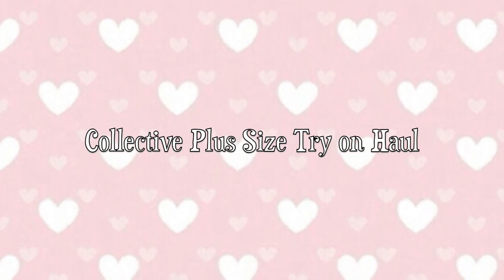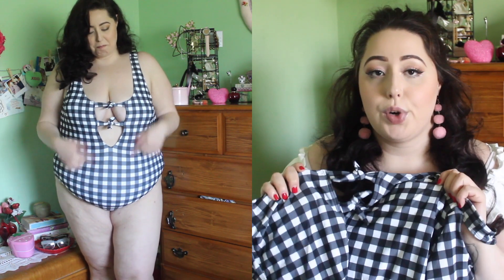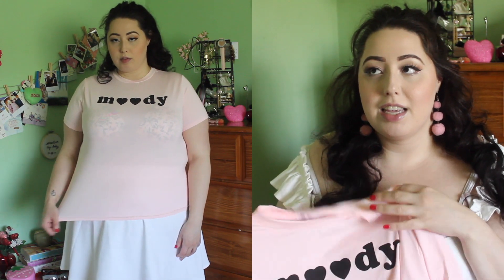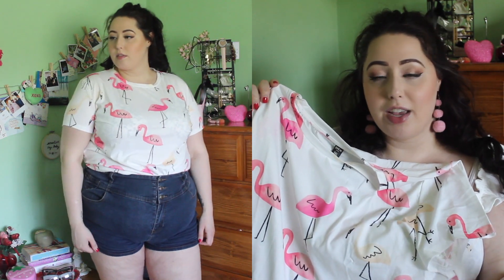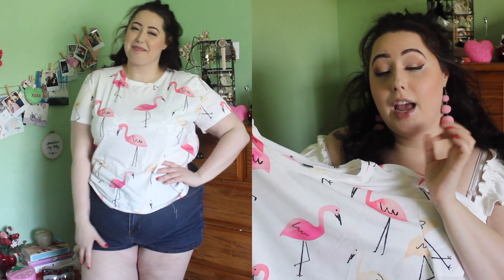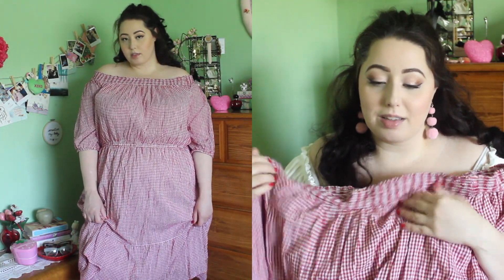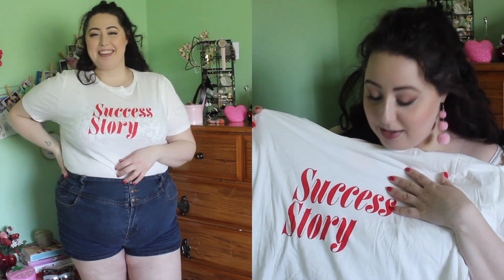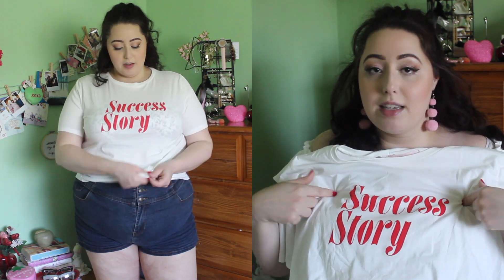Summer Plus Size Try on Haul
Hi loves and welcome to "Summer Plus Size Try on Haul "! I can't believe this is my first collective plus size try on haul of the summer, but I'm certainly hoping it won't be the last. Actually, that depends entirely on what YOU guys think of a collective style plus size haul. In this video, I'm hauling from Old Navy, Shein and Ban.do! Some of my personal favourites, to be totally honest. I have some plus size swimwear for you, but mostly a lot of plus size tops. I don't know about you, but I can't get enough tops in my plus size clothing collection.